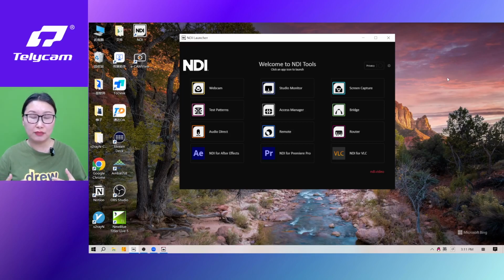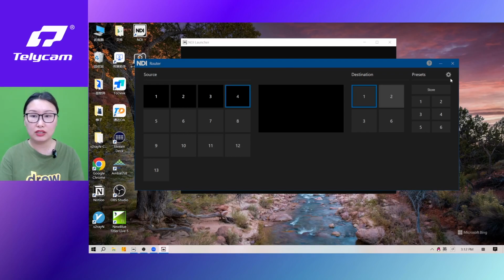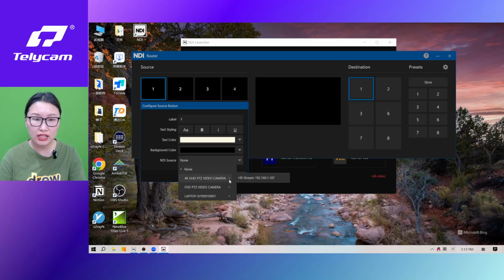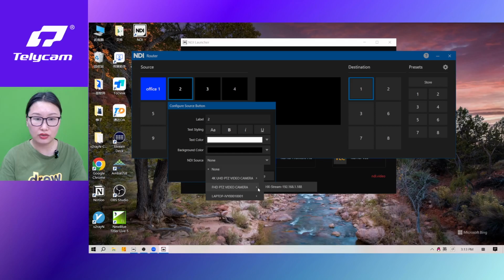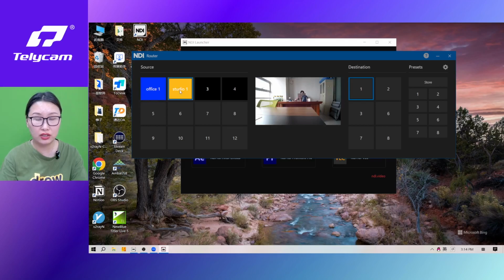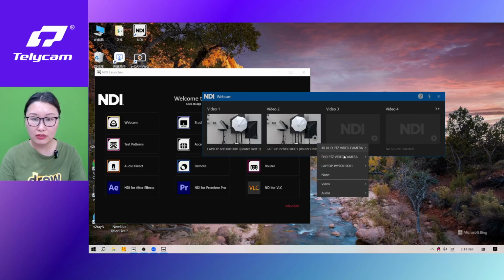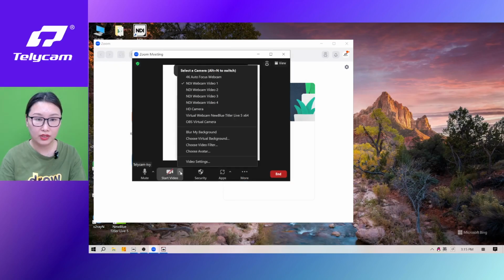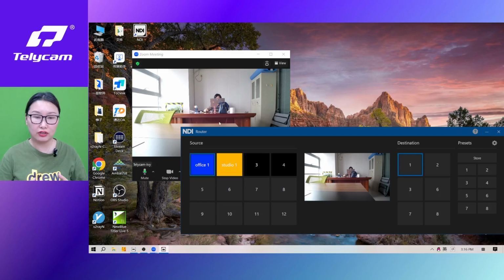Using NDI Router as a mini switcher for Zoom meeting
With NDI Router, you can easily switch your NDI sources for your zoom meeting!

As an experienced manufacturer of PTZ cameras engaged in the industry since 2014, Telycam is committed to bringing you the high-performance PTZ HD&UHD cameras for video conferencing and live streaming at affordable prices.

check out-

Telycam Twitter ►

Telycam Facebook ►

Telycam LinkedIn ►